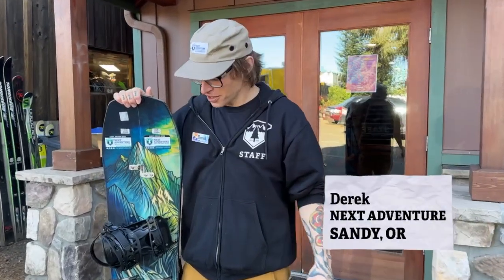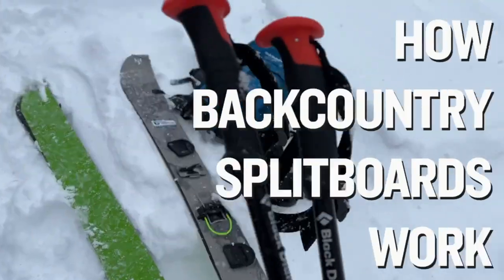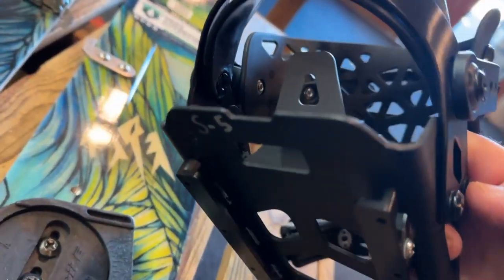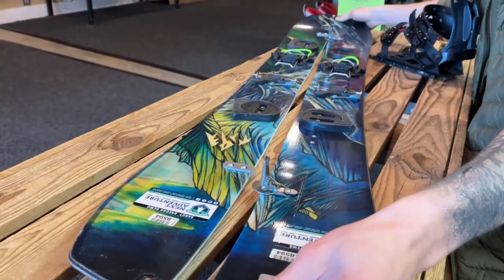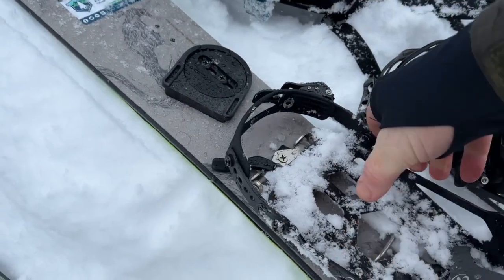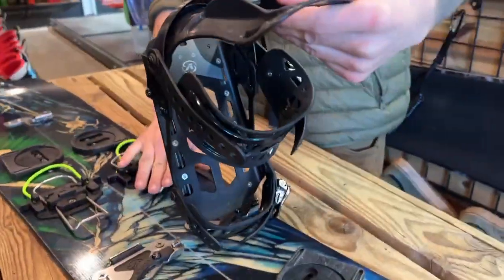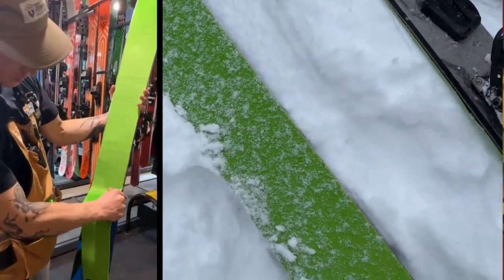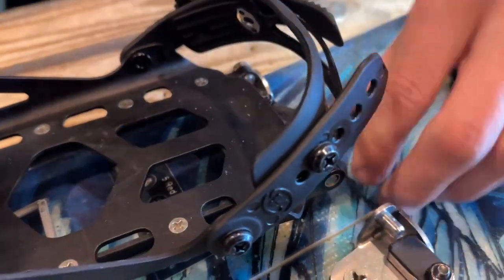How Backcountry Splitboards Work!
A 2 minute overview on how backcountry splitboards work.